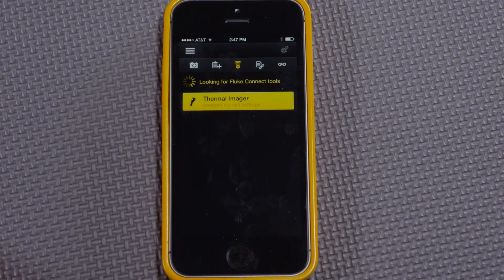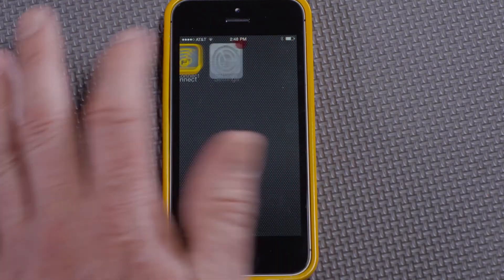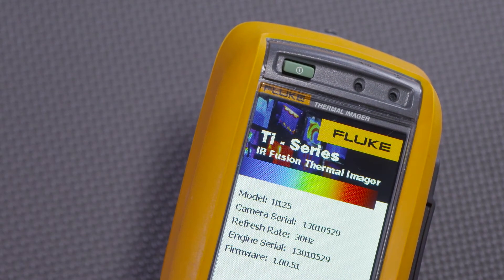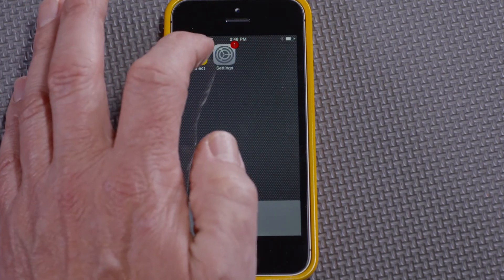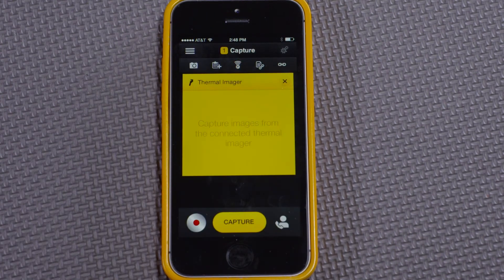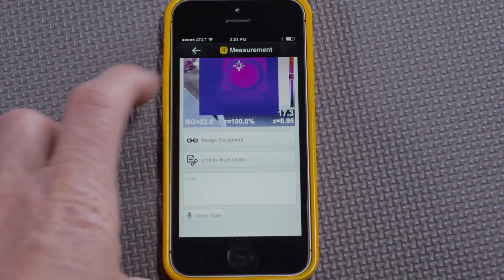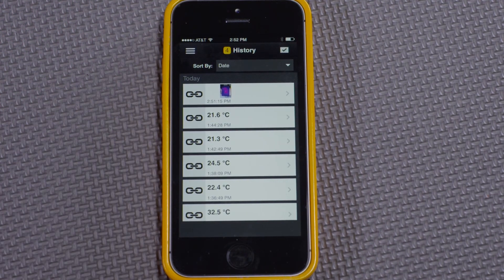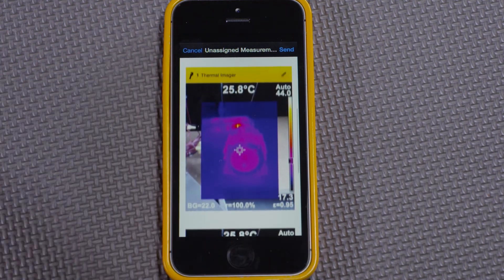How to Connect a Thermal Imager to Your iPhone Using The Fluke Connect™ App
In this video, learn how to connect your thermal imager to your iPhone using the Fluke Connect™ App.

How to connect infrared camera to the Fluke Connect™ mobile app:

1. Turn on your Fluke Thermal Imager
2. On your phone, go to Settings and then to Wi-Fi
3. Once your thermal imager appears as a Wi-Fi network on your phone, select the thermal imager name to connect to your  infrared camera.
4. Go to the Fluke Connect™ app
5. Done

Condition monitoring software connects your entire industrial world, delivering data from assets on the other side of the facility or in remote locations to employees. Fluke Connect™ software automatically aggregates asset measurements from more than 80 Fluke™ tools and sensors to the cloud, where teams can always access data. When you put data in the palm of your worker’s hands, they have all the information they need to make critical decisions.
Find everything you need in one place with Fluke Connect and improve your maintenance program by:

Decrease time-consuming, routine rounds by installing remote sensors that upload data to the cloud. No more clipboards, discrepancies or data silos; just easily-accessible asset data on your smart device.

Fluke Connect Condition Monitoring™ software allows teams view asset trends on graphs from connected condition monitoring devices. Personnel can complete data analysis, providing teams with insights they use to predict asset condition and avoid downtime.

Knowing when assets go down helps maintenance teams quickly assess and address problems. Fluke Connect sends alarms to smart devices when assets deviate from pre-set thresholds, including data leading up to the alarm.

Some key features include:

• Take live readings of energized circuits and operational equipment
• Trend and monitor intermittent problems
• Securely store measurements by asset in the cloud
• Eliminate transcription errors, clipboards, notebooks and multiple spreadsheets
• Create reports using measurement data on your smart device without heading to the office

For more information about Fluke Connect™, visit the Fluke